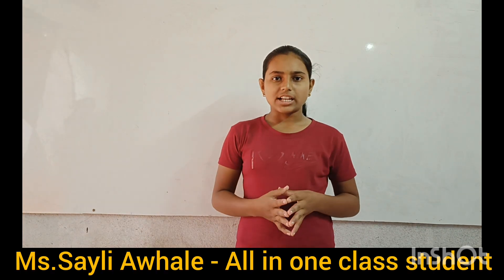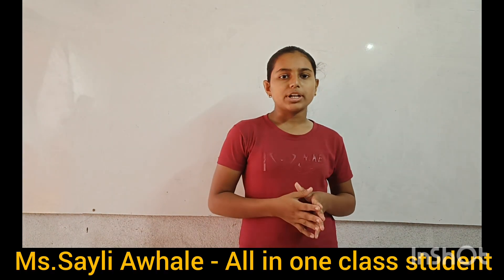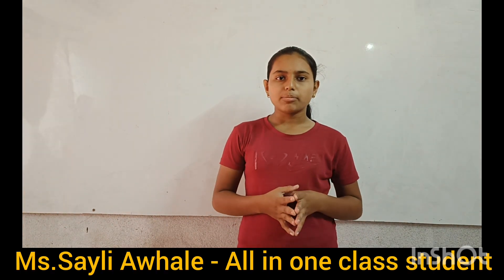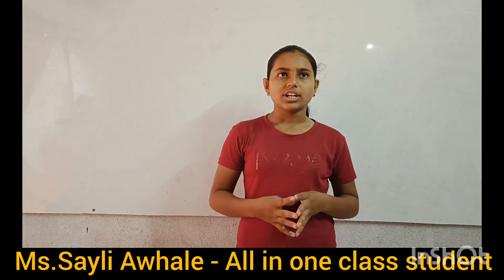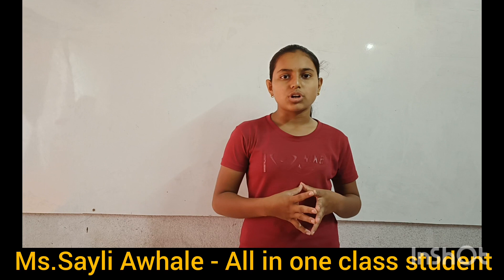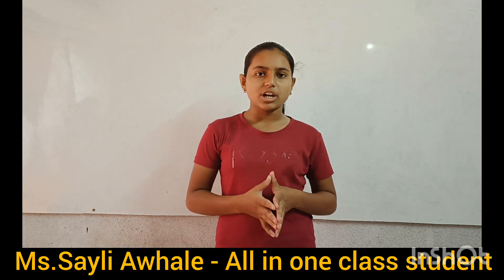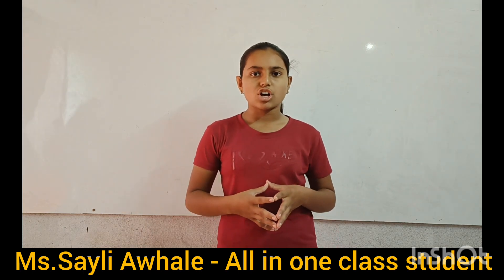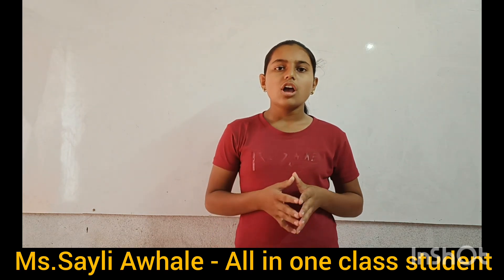sayli Awhale seminar